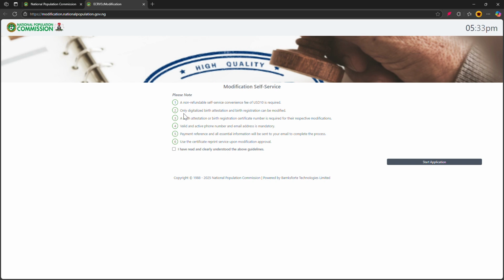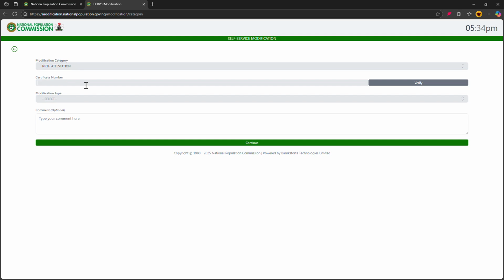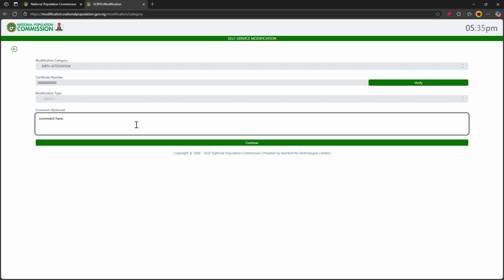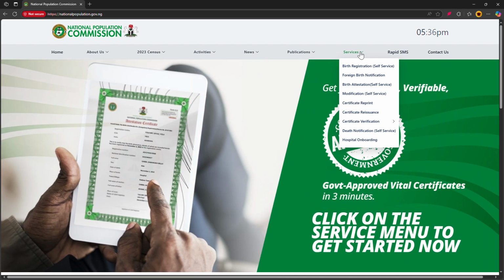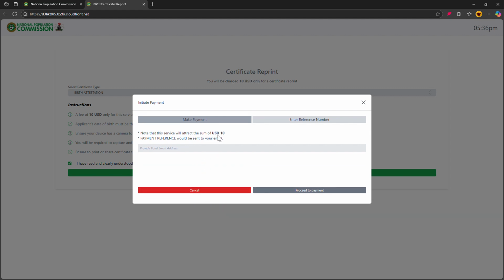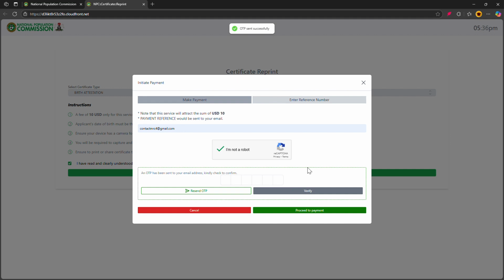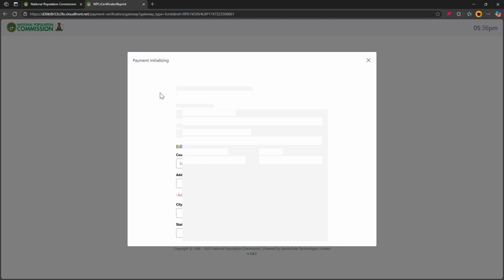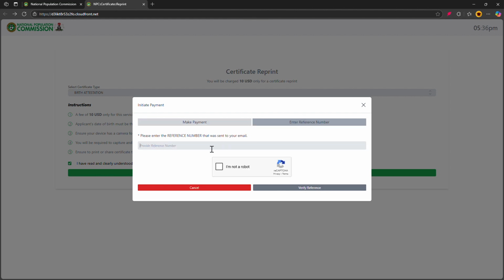How to Modify a Nigerian Birth Certificate And Attestation of Birth Letter (Step-by-Step Guide)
Need to correct a mistake on your Nigerian Birth Certificate or an Attestation of Birth Letter for travel or official use? In this video, I walk you through the legal process of modifying your birth certificate and obtaining an attestation of birth from the National Population Commission (NPC).

Whether you're applying for a visa, school admission, or trying to fix an error before migration, this step-by-step guide will help you understand the requirements, documents, and where to go.

🔍 Covered in this video:

How to correct name/date errors on your birth certificate

What is attestation of birth and who needs it

Where and how to apply (NPC offices)

Key documents required

Nigeria2025 (adjust as needed based on the year you're targeting)